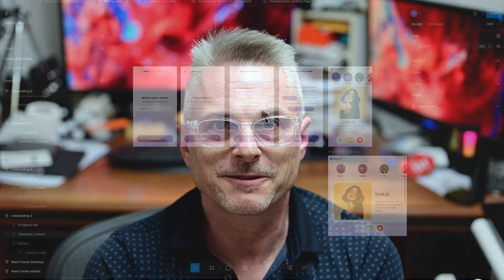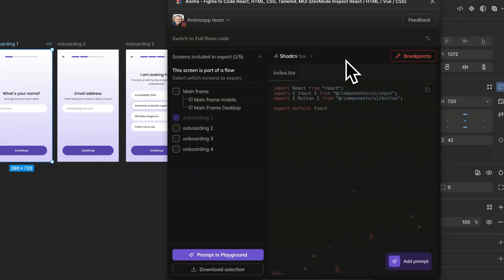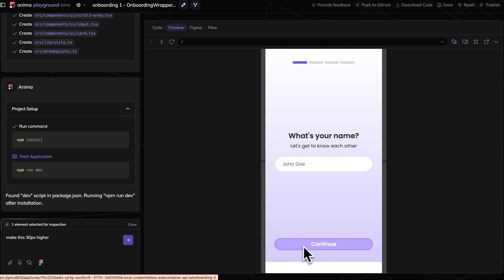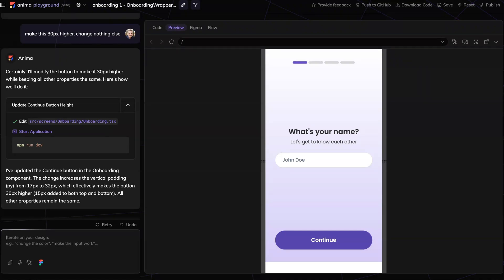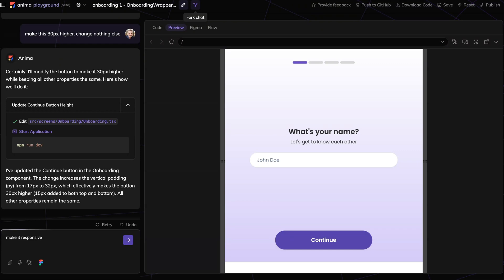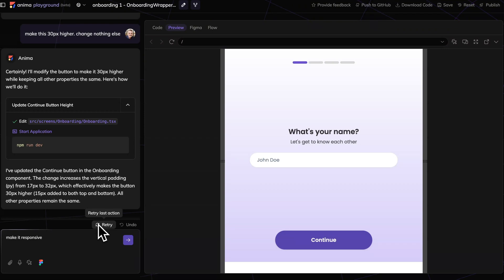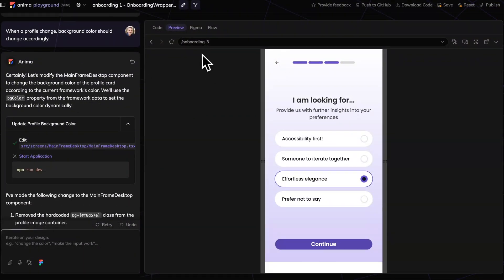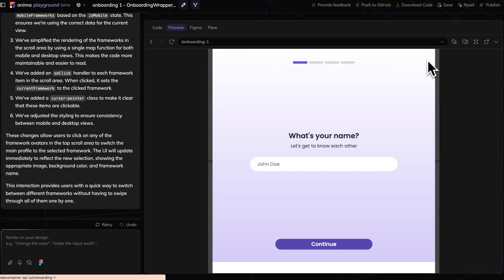Vibe coding - avoiding pitfalls and hitting walls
How to avoid falling into pitfalls and hitting walls while you are vibe coding. Specifically, does the LLM grow dumber for you as you keep on vibing? Ofer, VP Engineering at Anima has some very practical tips that we all wish we knew before 🤪

0:00 - Intro
0:13 - Why not to start with just a prompt
0:36 - Picking a theme, design, and tech stack
1:14 - Import your Figma design into Playground
1:45 - Simplify your prompts
2:24 - One change at a time
3:36 - Saving versions
5:12 - Smart prompts tips
6:14 - Demo: Building a dating app
7:16 - Final tips